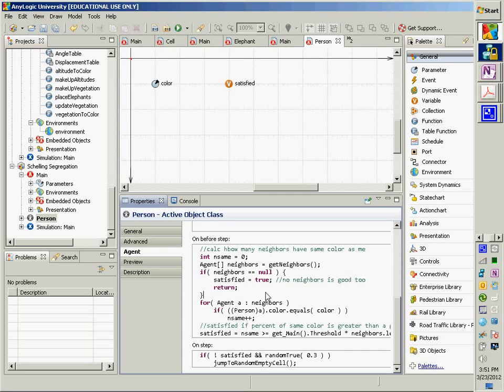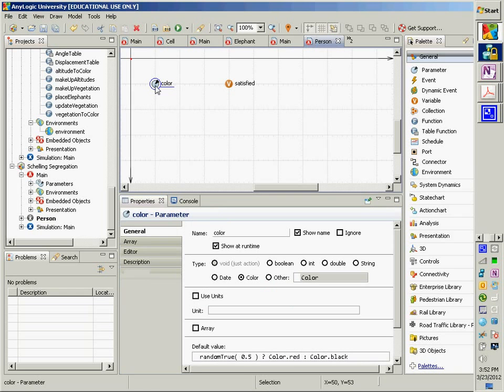Agent Mobility Nugget 10Question asked difference between equals and == referencial vs primitive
Original Video Title:Agent Mobility Nugget 10Question asked difference between  equals and ==   referencial vs primitive